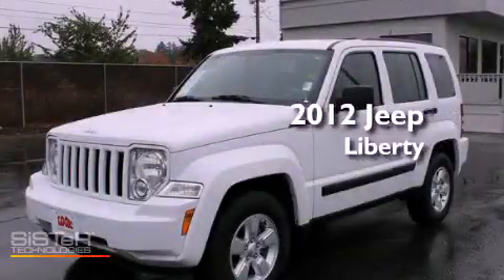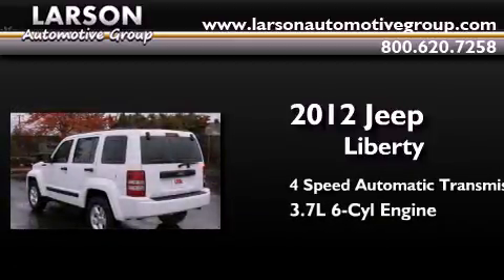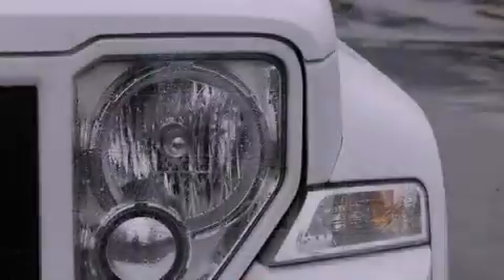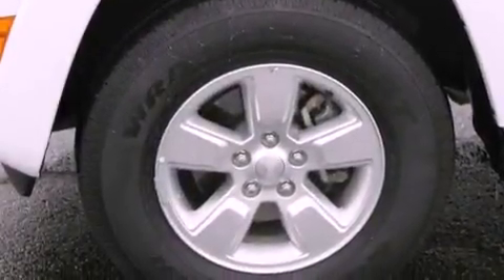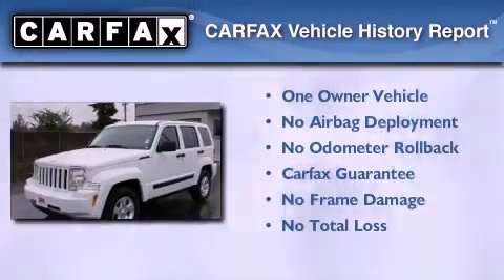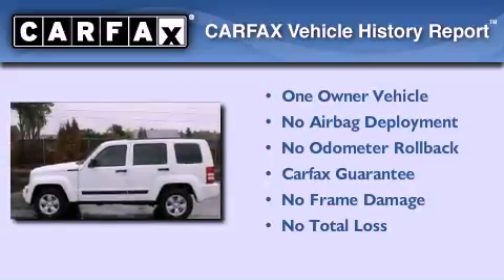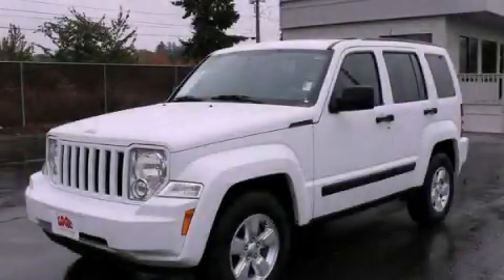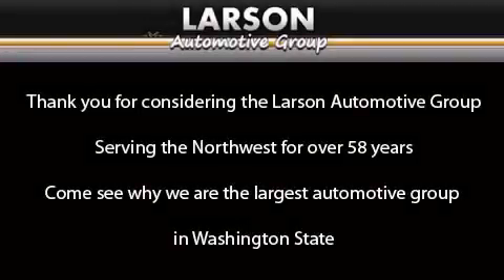2012 Jeep Liberty Puyallup WA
Year : 2012
 Make : Jeep
 Model : Liberty
 Engine : 3.7L V6 SOHC 12V
 Trans . : 4 Spd Automatic
 Exterior : White
 Miles : 34,843
 Interior : Dark Slate Gray
 Stock : 5332

 2012 Jeep Liberty Puyallup WA